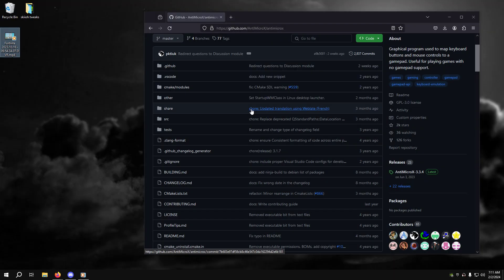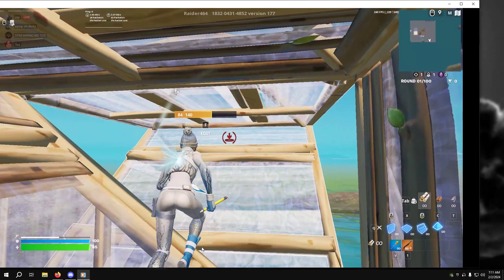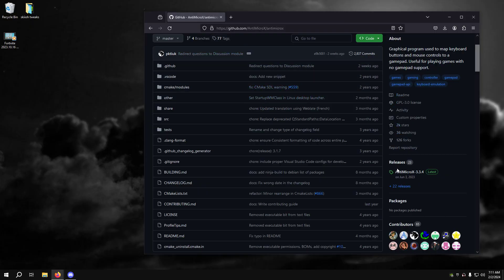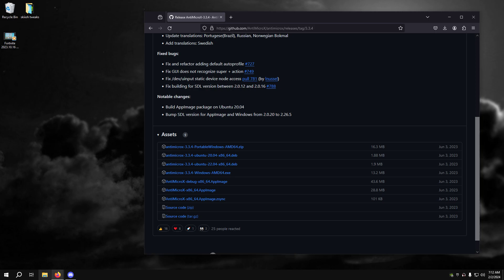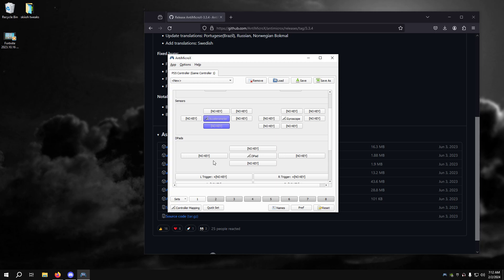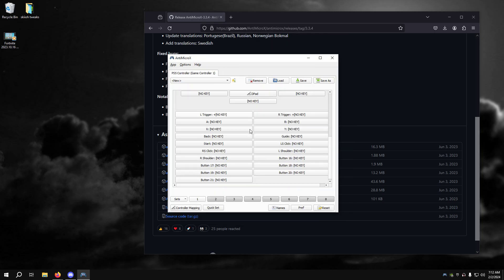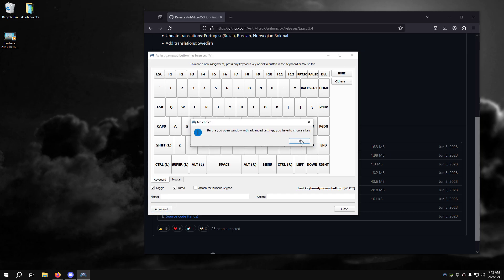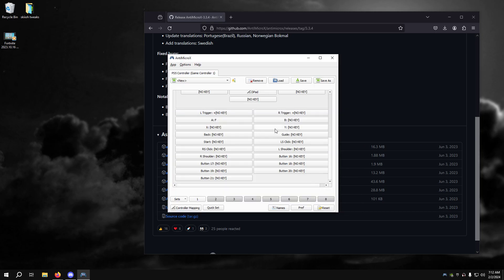HOW TO GET LOW LATENCY ON KEYBOARD/ CONTROLLER WITH ANTIMICROX | FORTNITE CHAPTER 5 SEASON 1